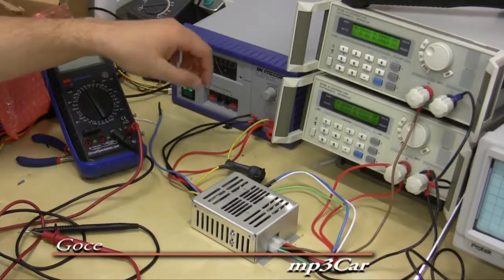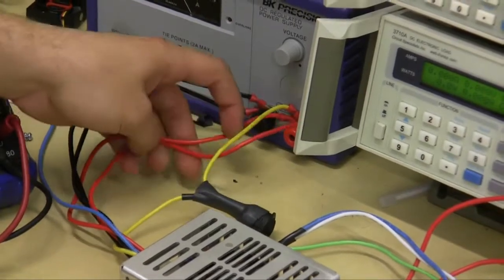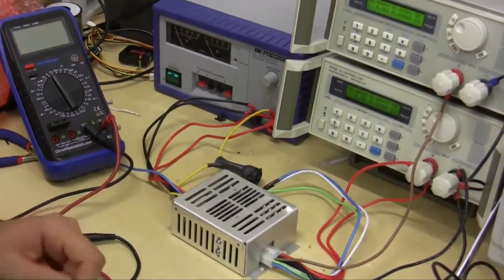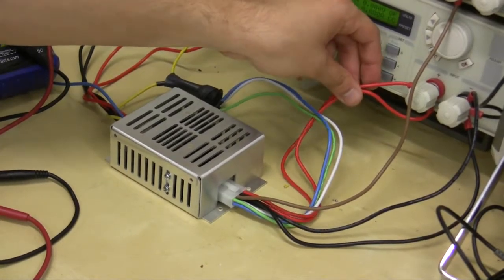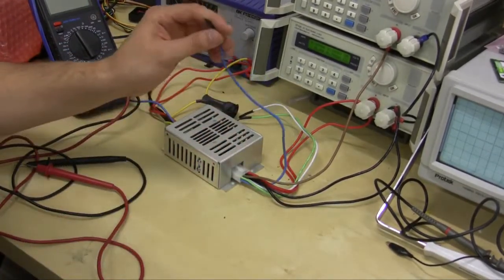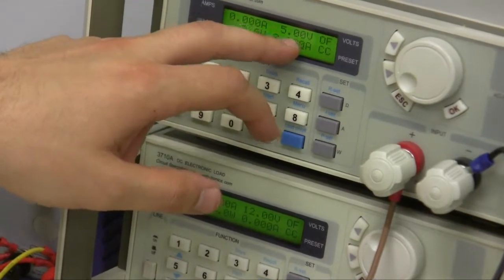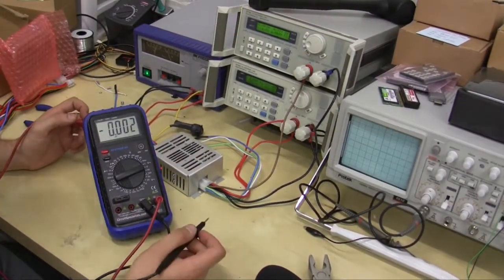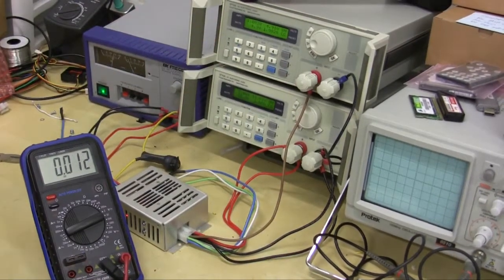How to:Use the CarNetix P2140 P2